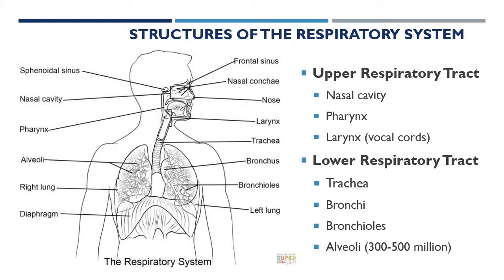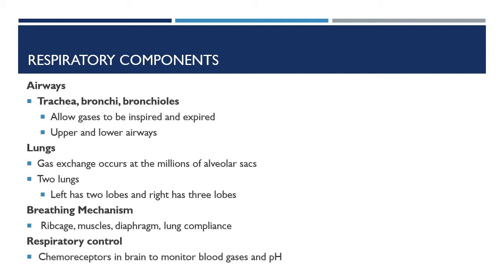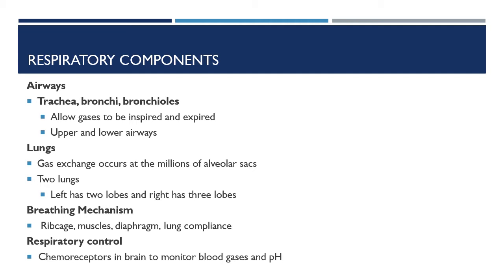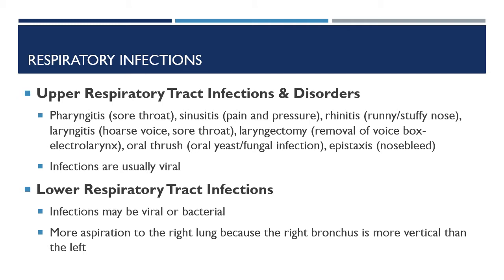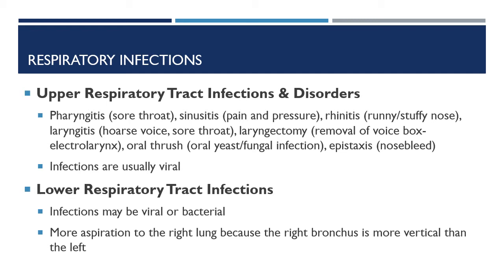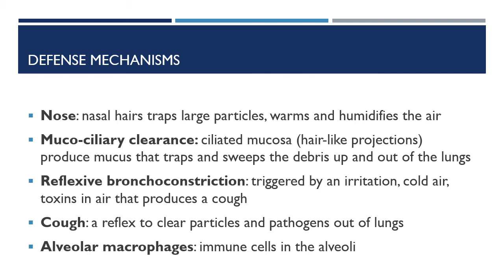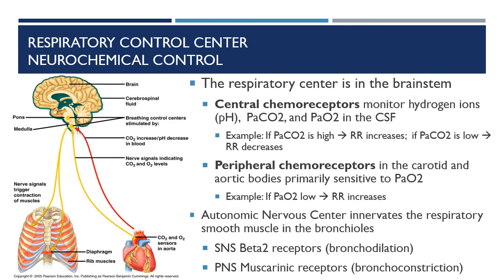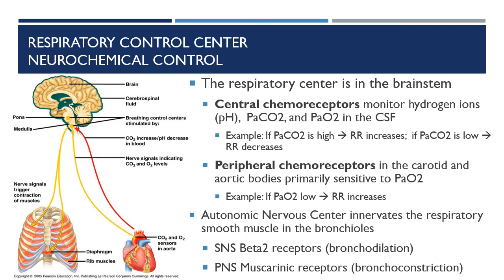Patho II Week 5 Video 1 Respiratory System Overview pptx